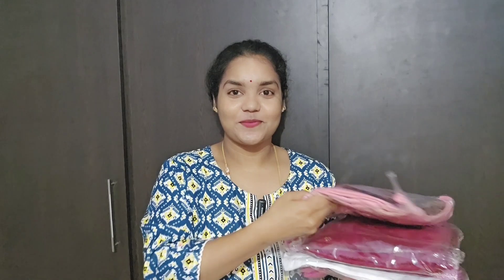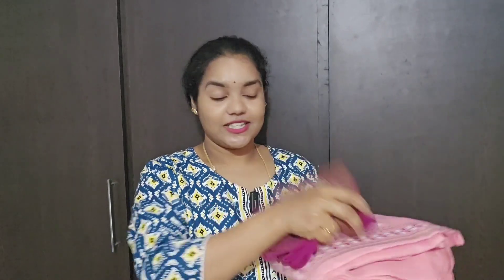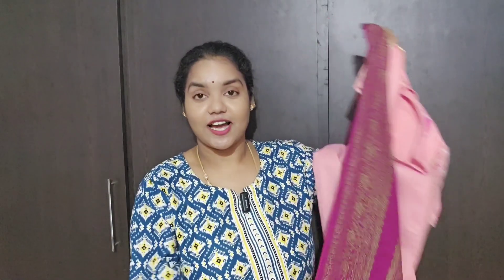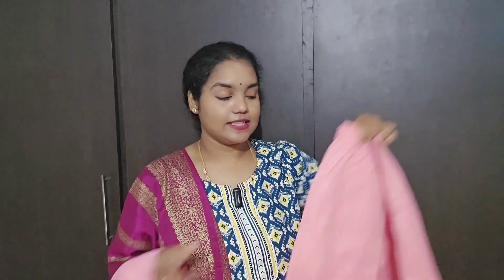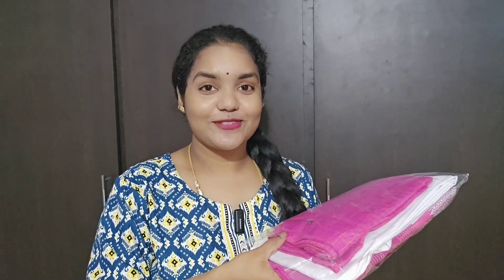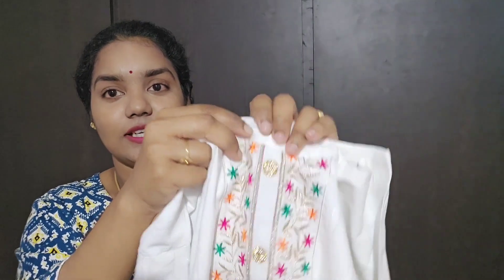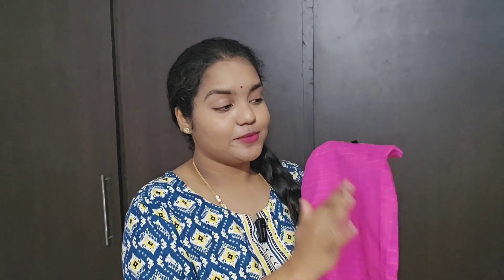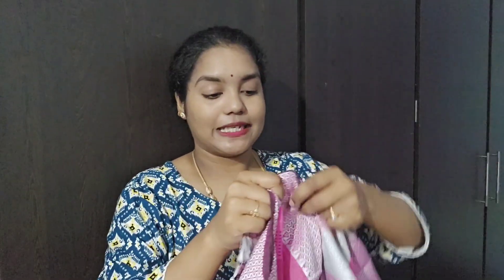Meesho Kurta Sets Below Rs 500 ||Best quality Kurta sets under Rs 500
Hello All

 Today I am showing you All Best quality Kurta sets under Rs 500 From Meesho